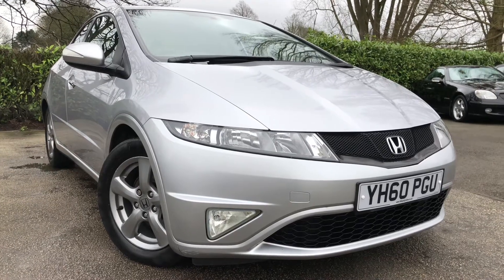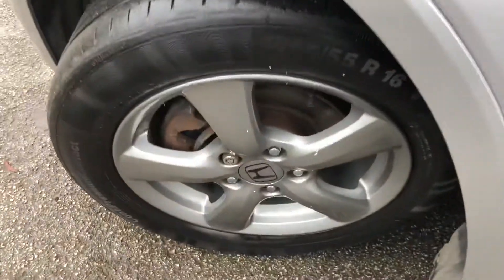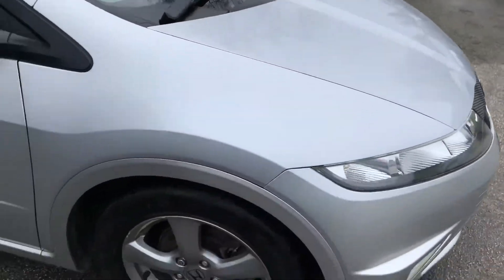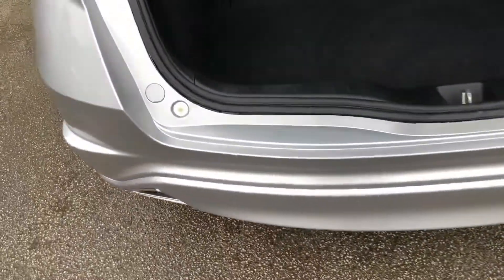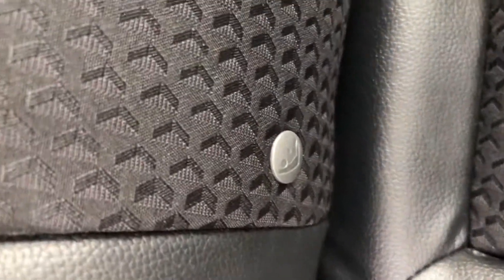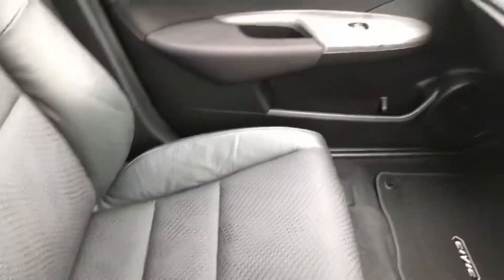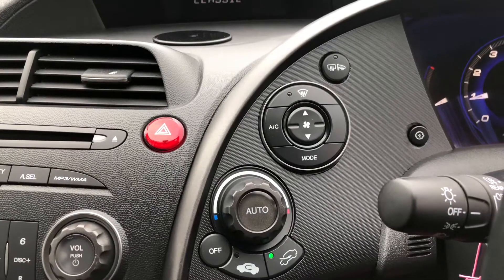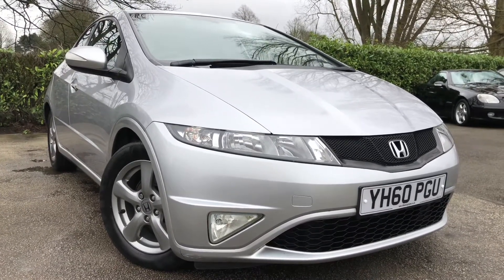Allman cars Ltd Northwich Cheshire